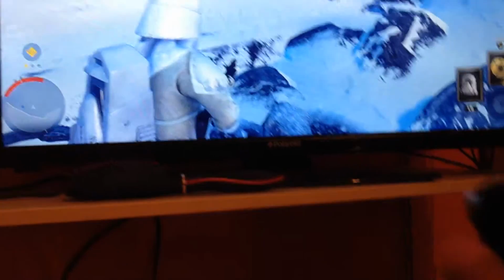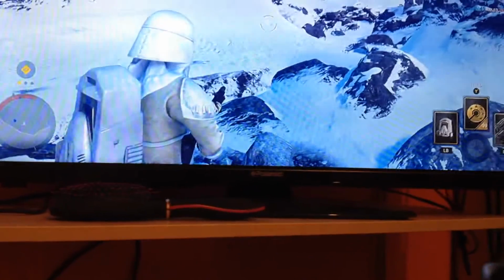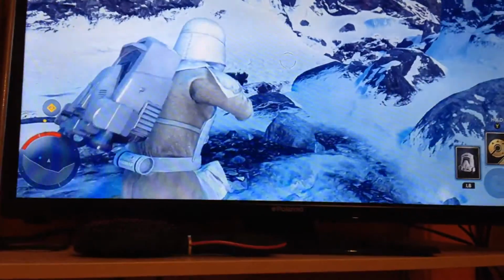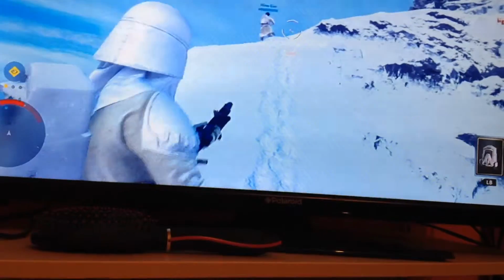Elite controller review part #1